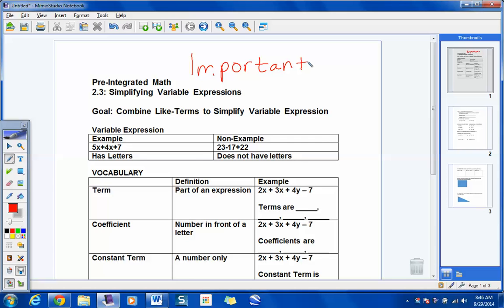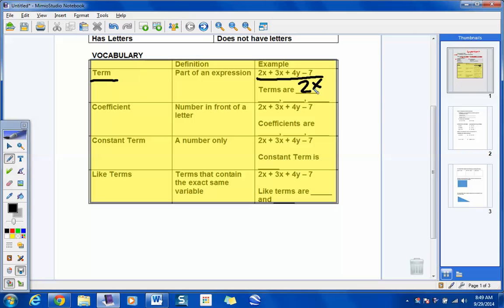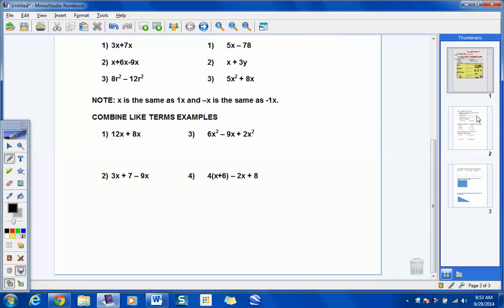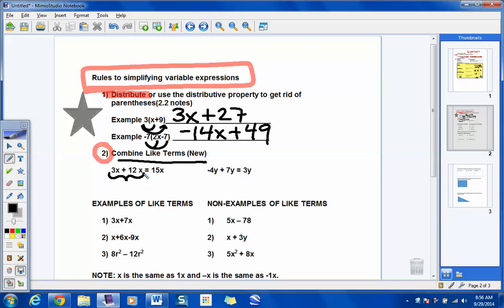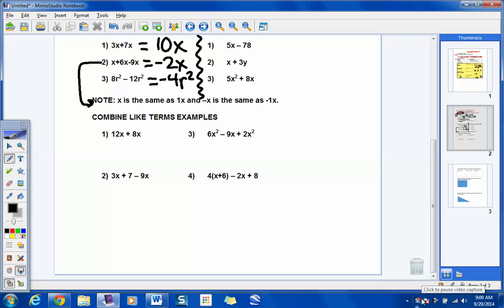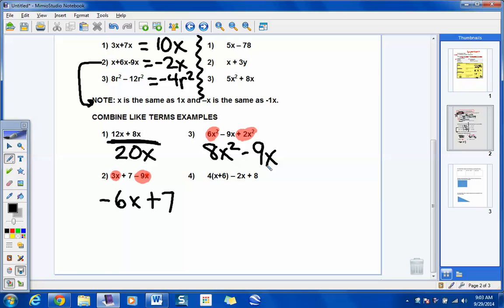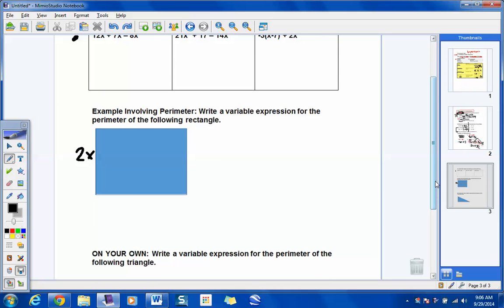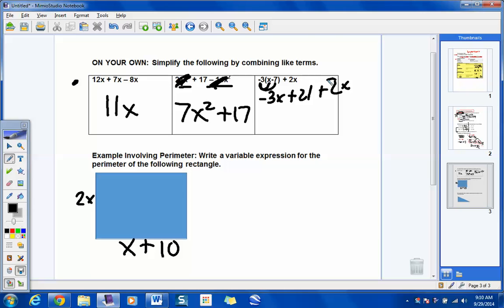Pre-Integrated Math 2.3 Lesson